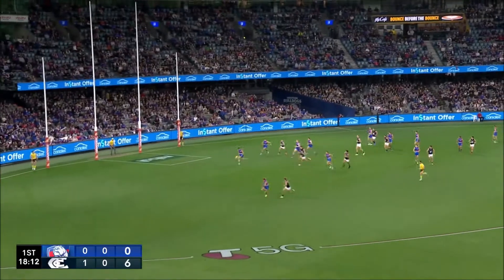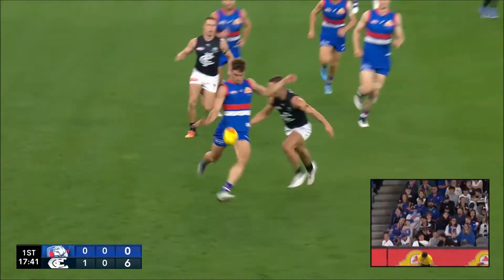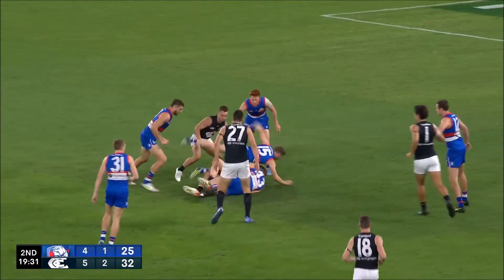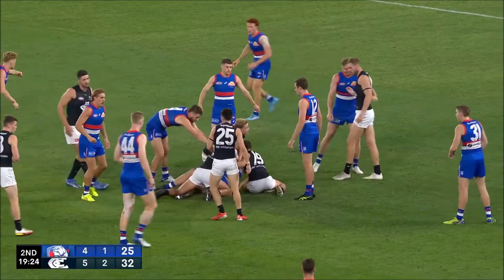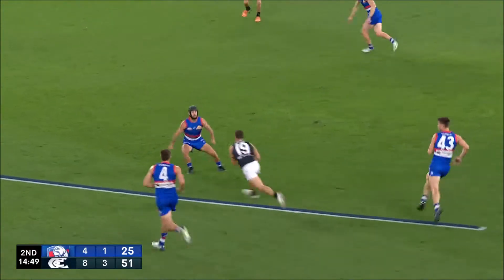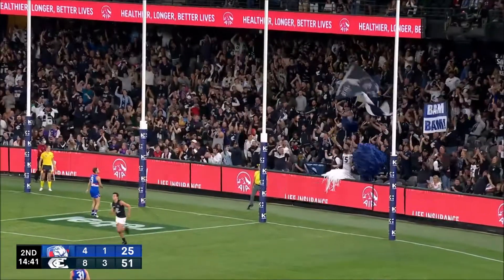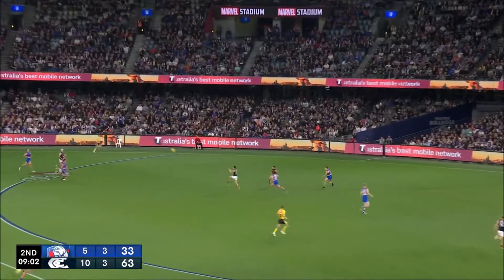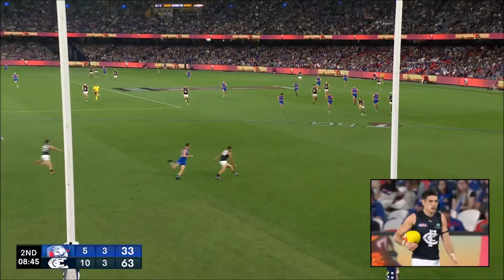Corey Durdin - Highlights - AFL Round 2 2022 - Carlton Blues @ Western Bulldogs